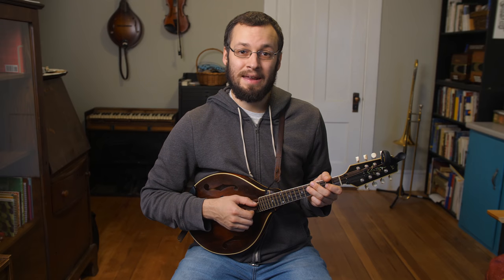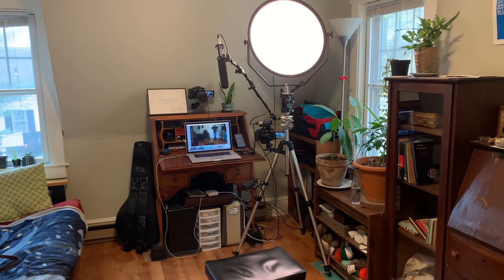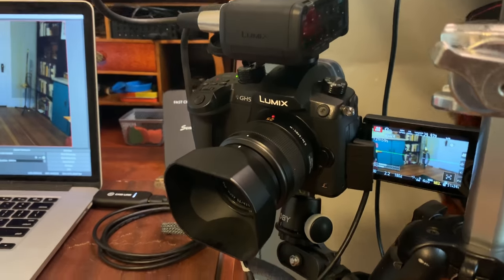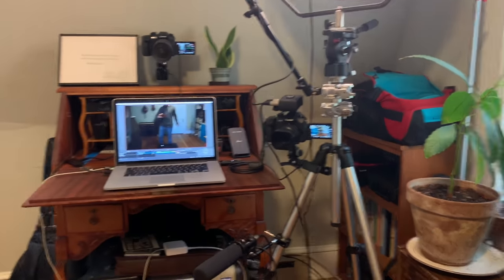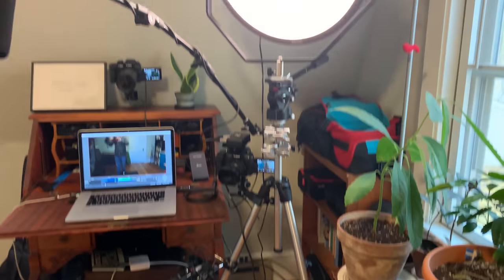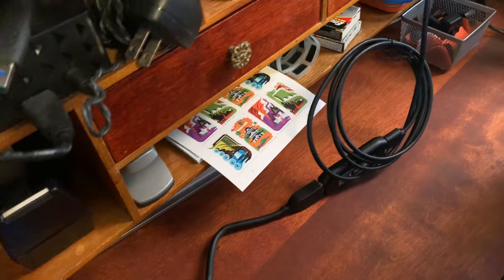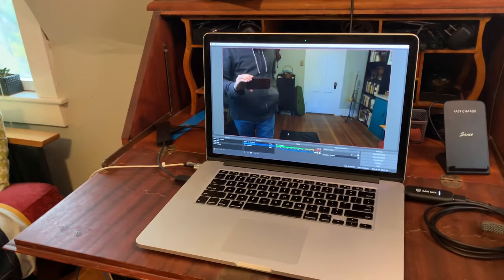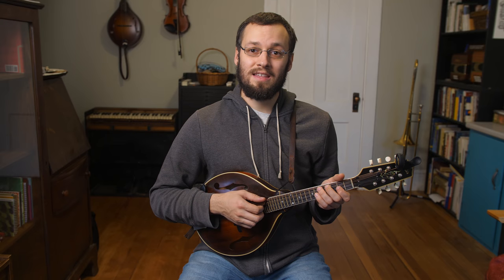A Decade Of Progress: YouTube Home Studio Tour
Here's my fold away living room studio that I built to make lessons and live streams for my website/youtube channel MandoLessons